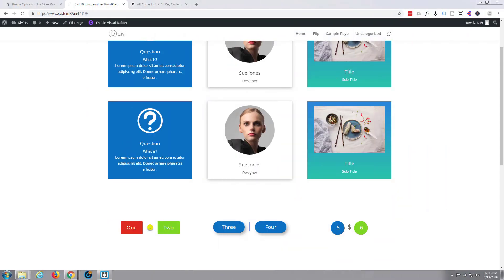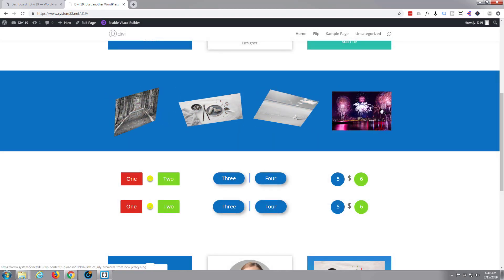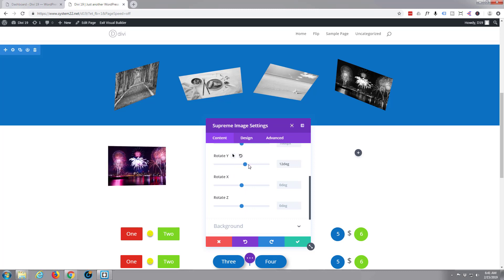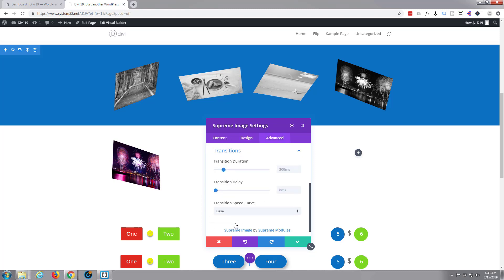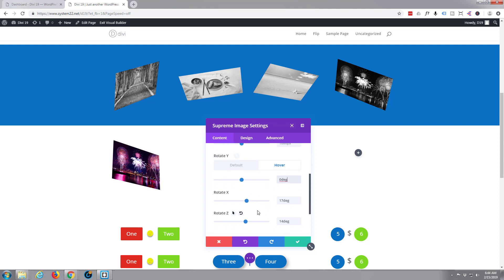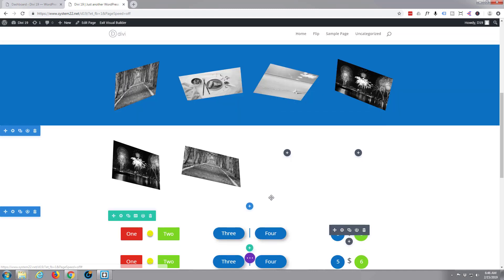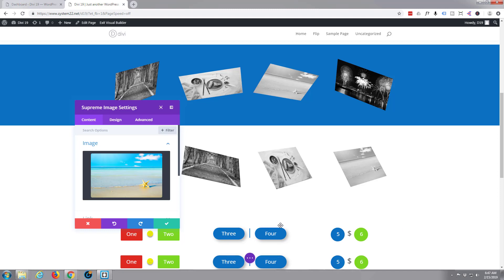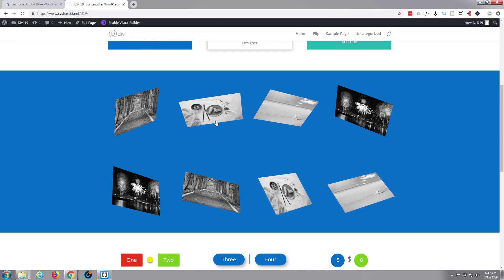Divi Supreme Modules Plugin How To Create A Skewed Image Gallery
Divi Supreme Modules Plugin How To Create A Skewed Image Gallery.We are going to be using the Free Divi Supreme Modules Plugin to create some great effects in this series of videos.The Divi theme from elegant themes is absolutely awesome. Whenever I have a WordPress build, it's my go-to theme every time. I have built many, many sites with the Divi theme and it just keeps on getting better. Elegant themes keeps adding features, and tools to increase your productivity, as well as ease of use and site load speed. So if you are building a WordPress site I recommend you give it a try. I am pretty sure you will not be disappointed!